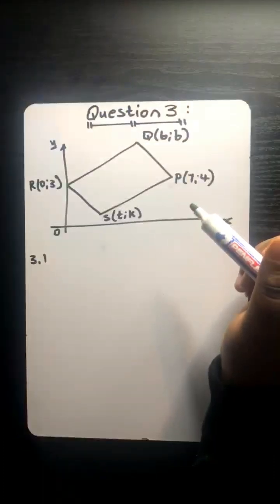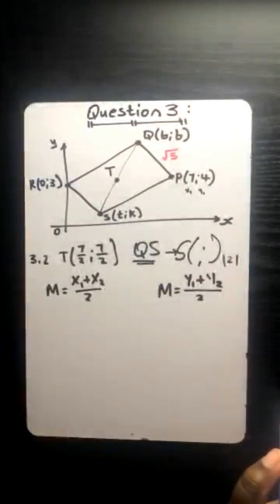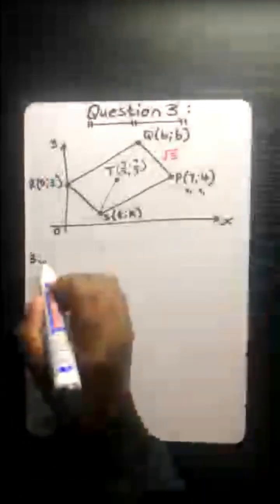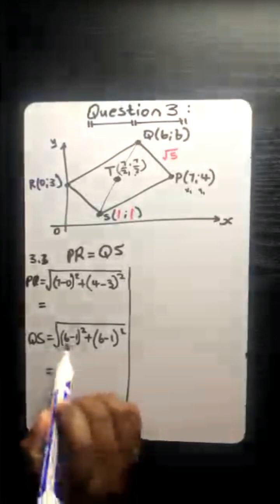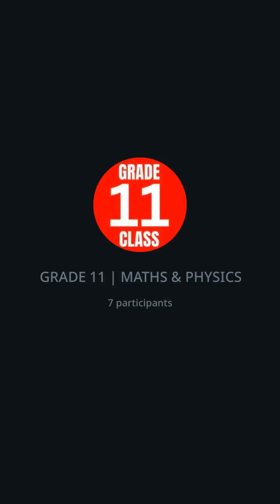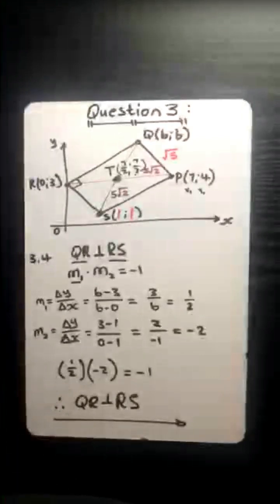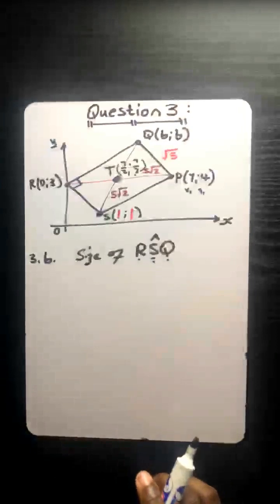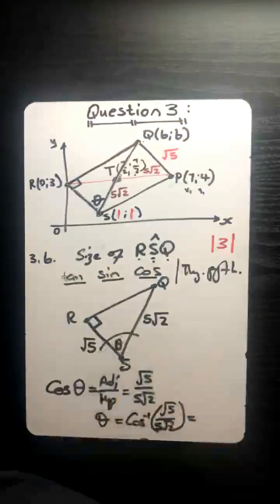Catch 🆙 | Analytical Geometry | Solving Exam Papers